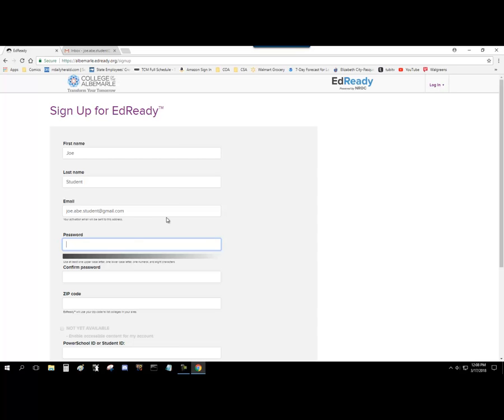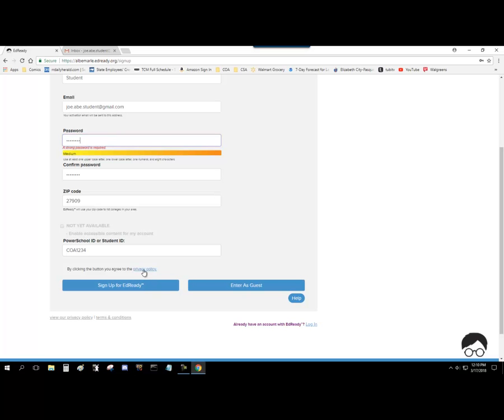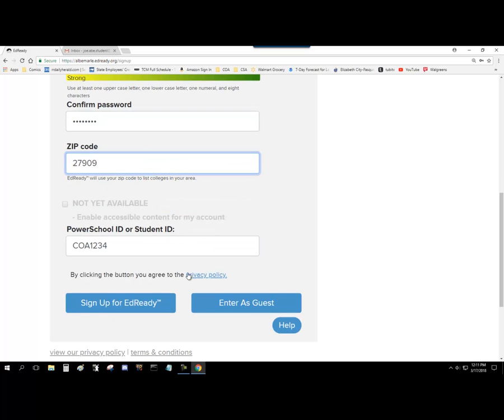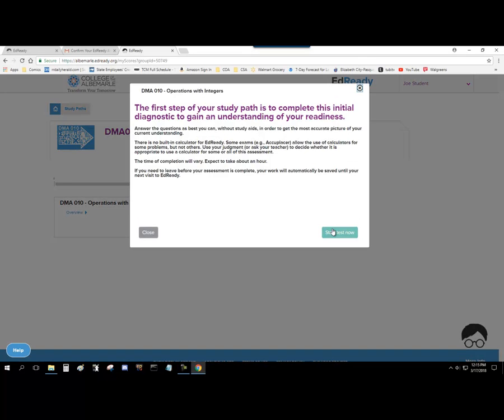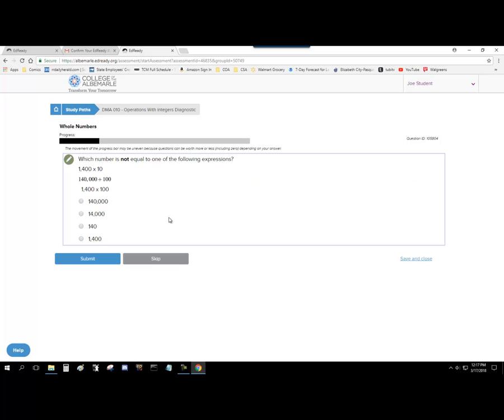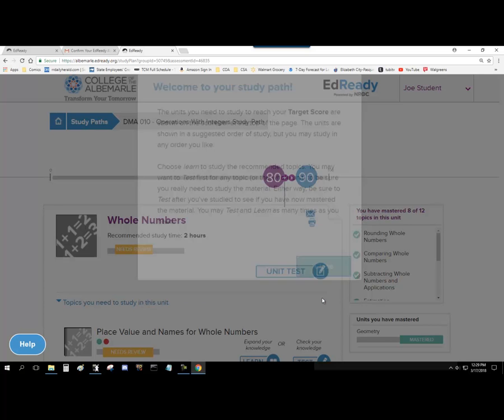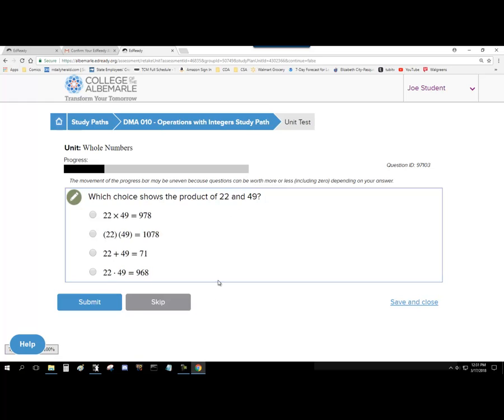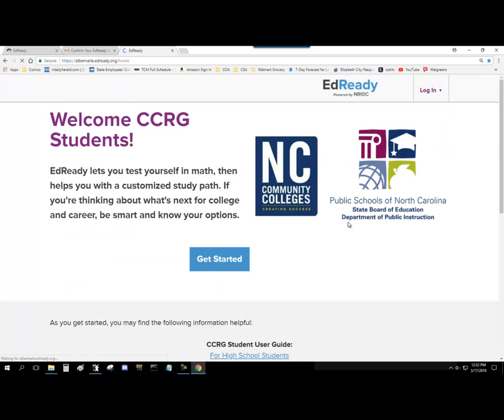Student Start with EdReady